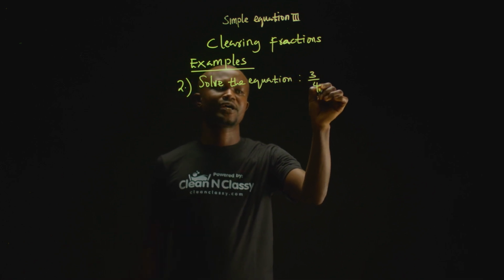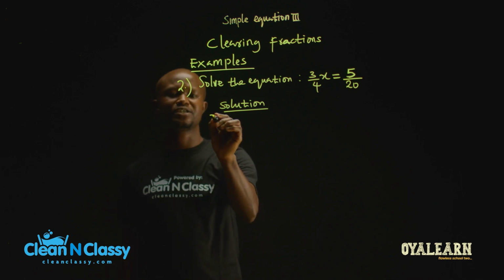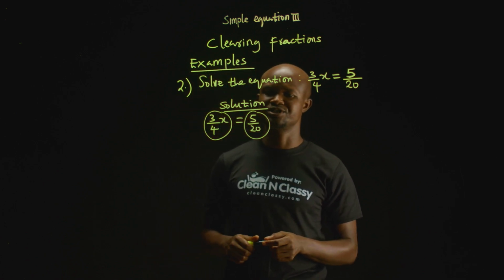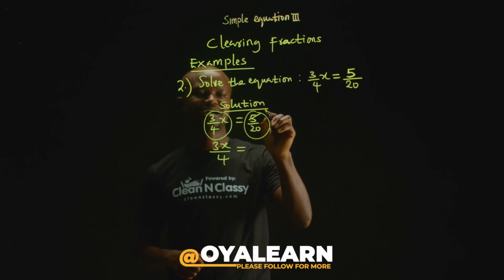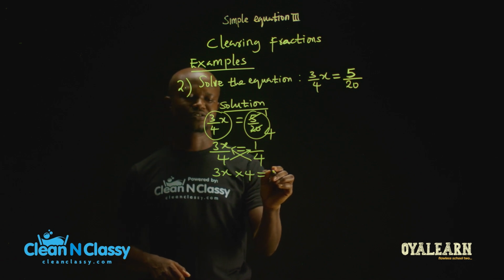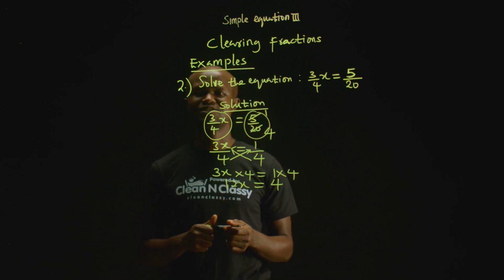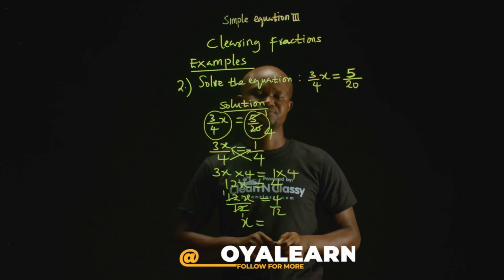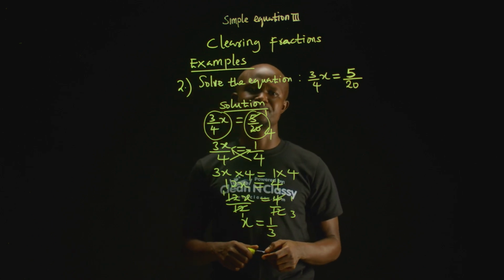JSS3 | Mathematics | Simple equations | Clearing fractions | 2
In this video, we explore the concept of simple equations, focusing on clearing fractions, and making it easy to understand.

- How to identify, interpret, and solve problems on clearing fractions.